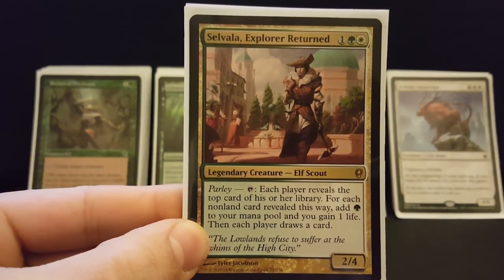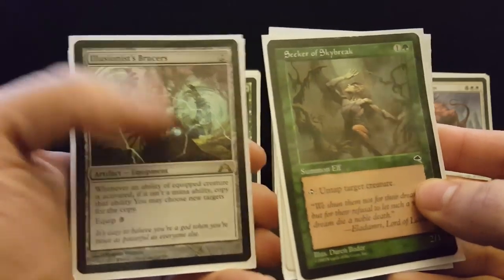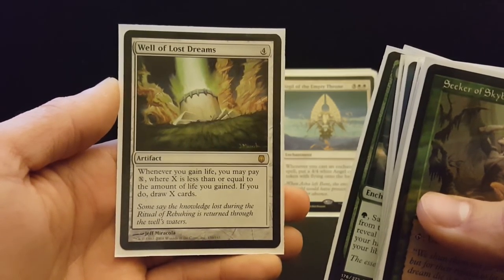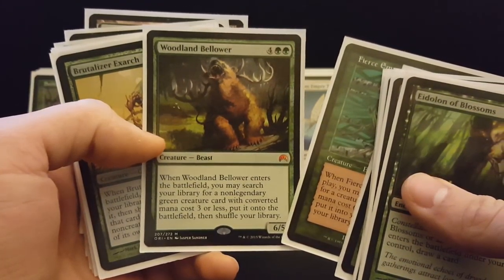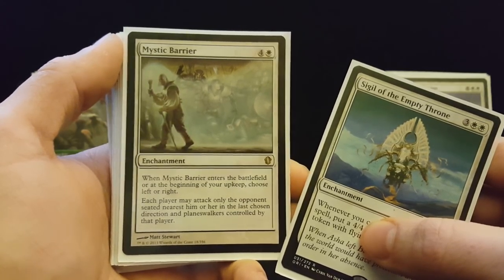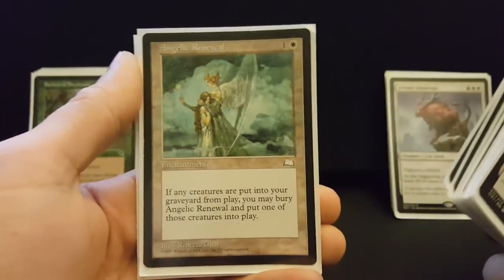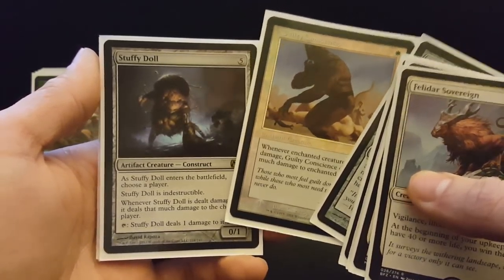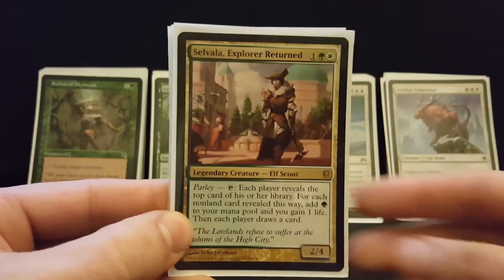2 Dollar Selvala Deck Tech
2DH is a format just like EDH, but all of your cards need to have a version below $2 on tcgplayer.com's median price to be considered legal. This restriction creates a new, and slightly more casual EDH meta. 2DH is more welcoming for newer players, and great for those who don't want to spend hundreds of dollars to create a new deck.

You're welcome to join our facebook group where we have official rules and a list of community decks Our playgroup is local to Seattle and we meet at Card Kingdom every Thursday night from 6pm until midnight.